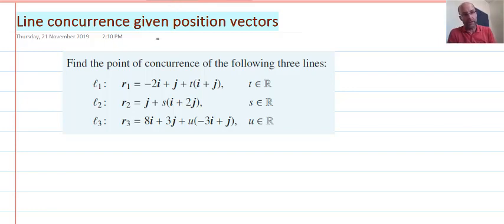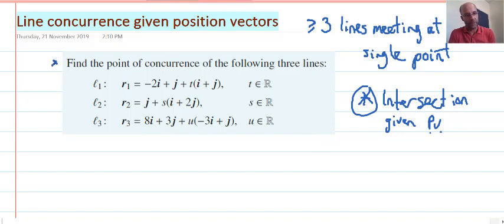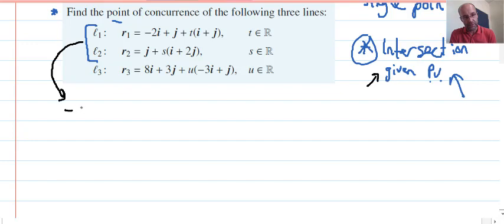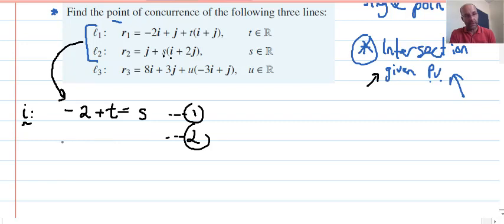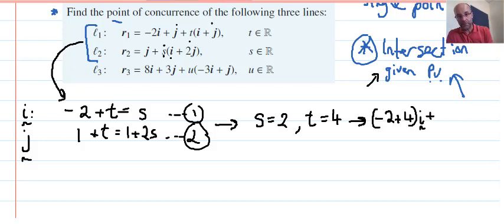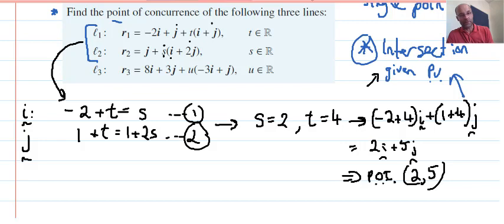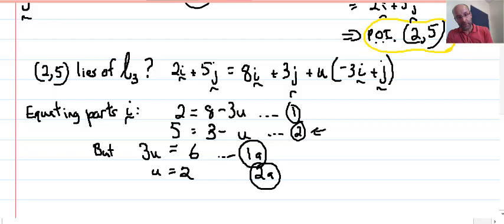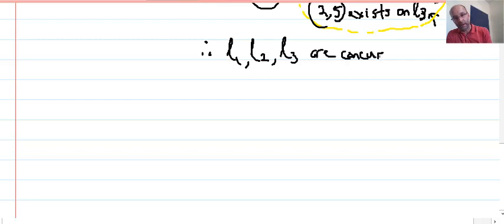Line Concurrence Given Position Vectors